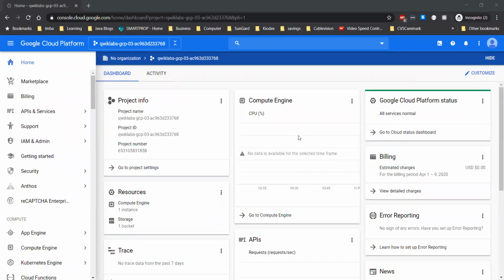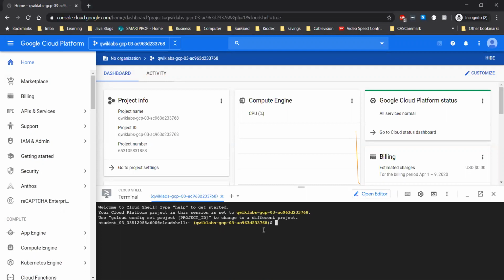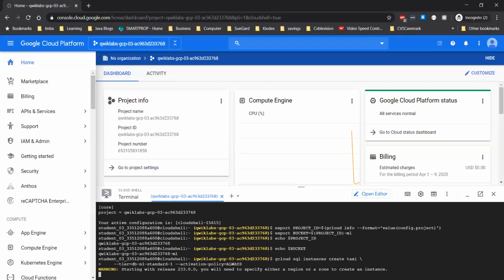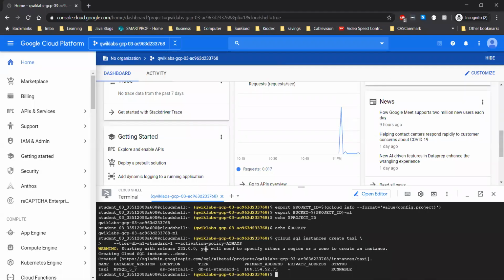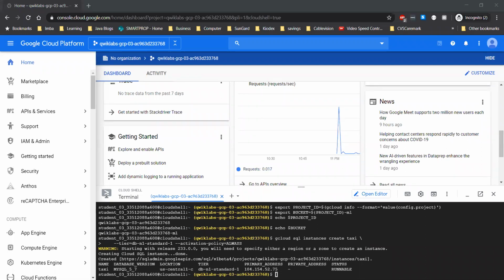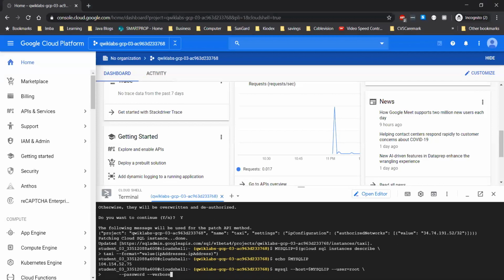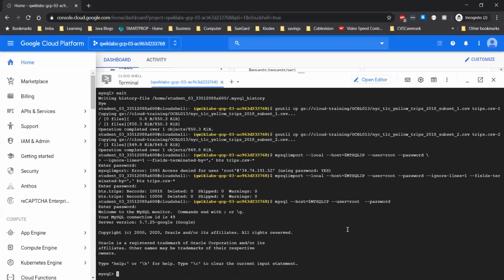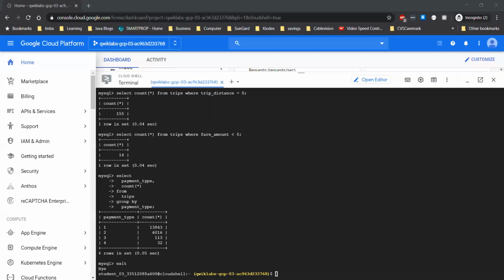GCP - Cloud SQL Demo